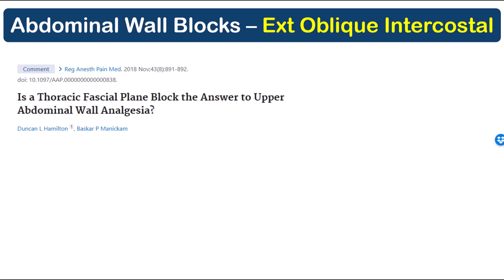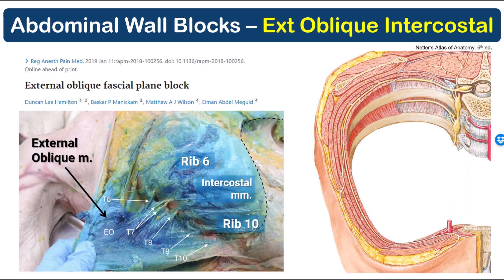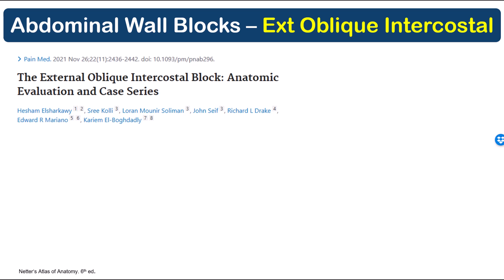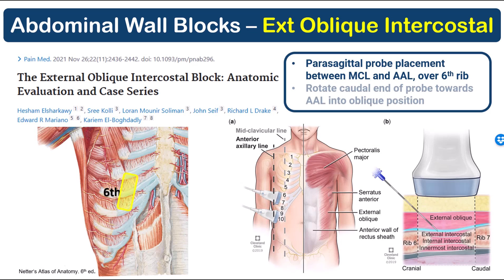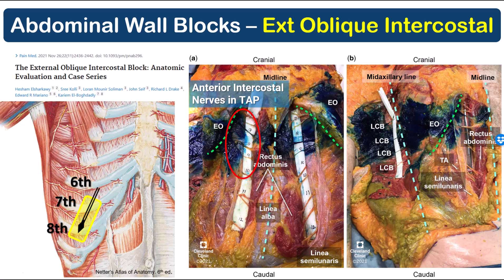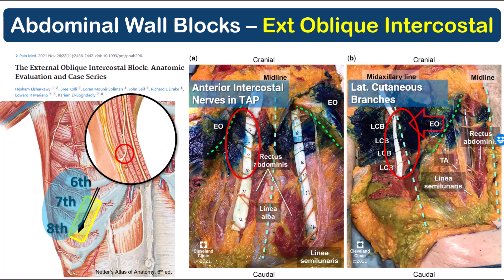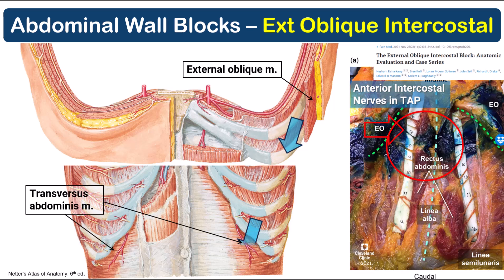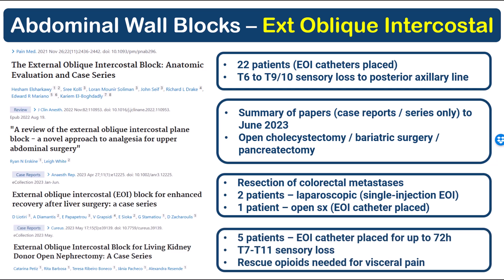External Oblique Intercostal Block - Anatomical Principles [Nov 2023]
This is a brief overview of the anatomical principles underlying the external oblique intercostal (EOI) block, which is a relatively novel technique proposed for upper abdominal analgesia.